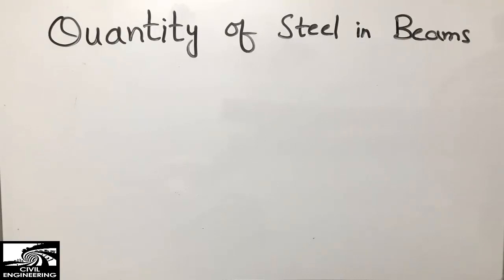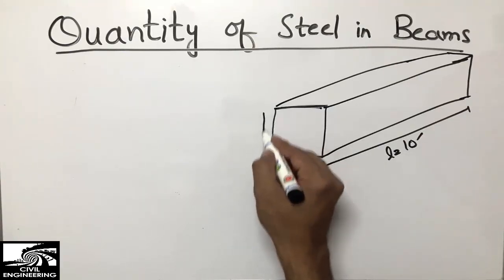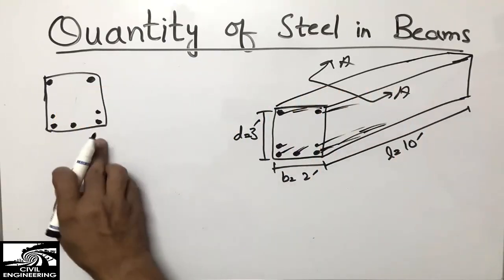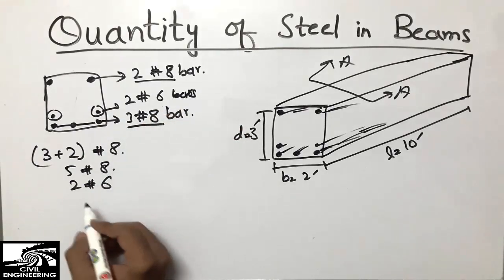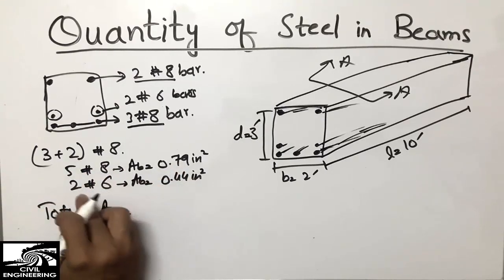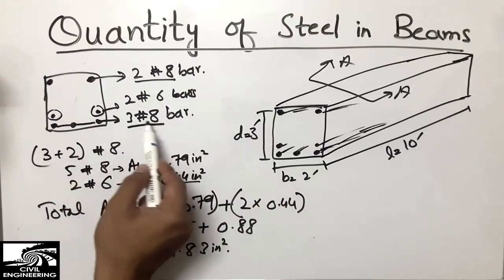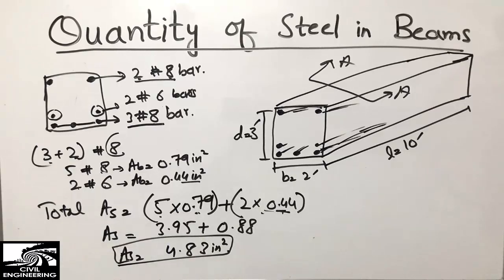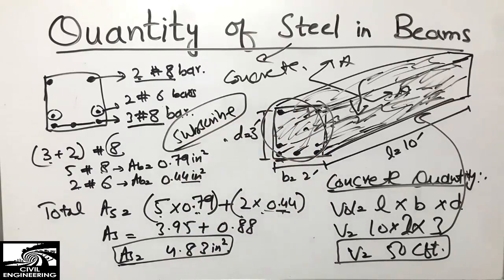Quantity of Steel and Concrete in R.C.C Beam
This video shows how to calculate quantity of steel and concrete in RCC beam. If you have known dimensions of concrete beam you can easily find out the concrete quantity by multiplying the all dimensions of beam. While to calculate the reinforcement you should know the area calculation of steel bar and so on.